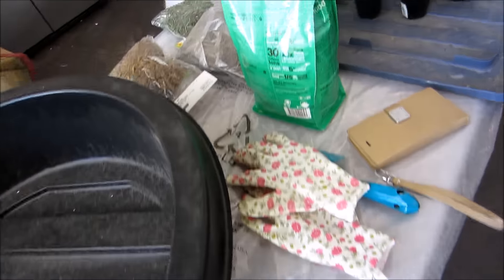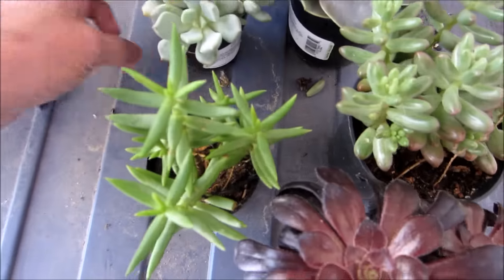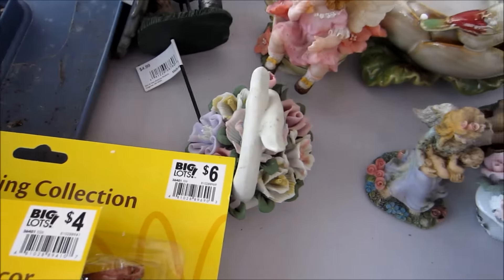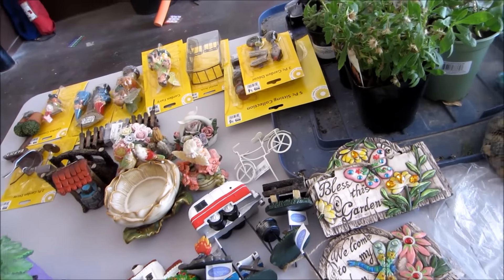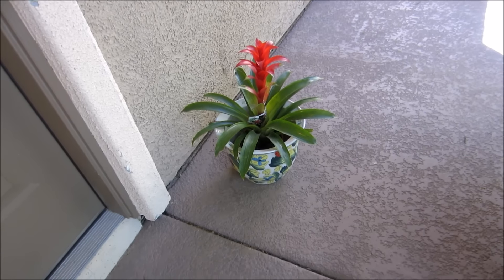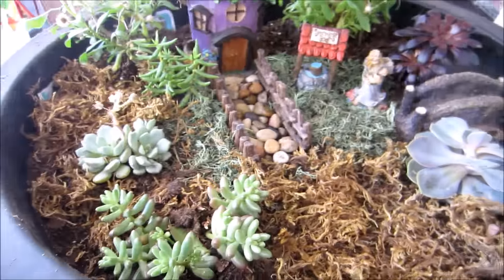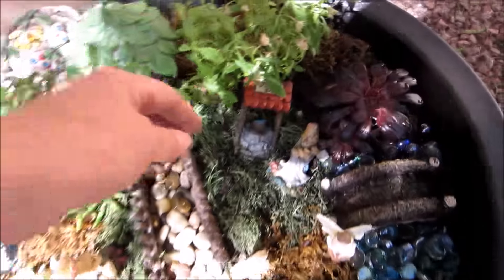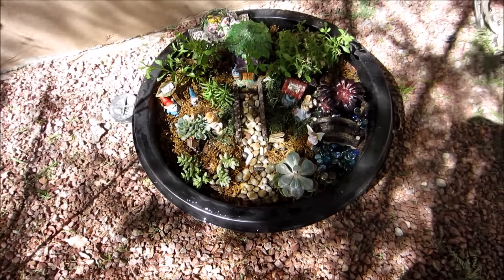My First Fairy Garden ~ April 23, 2016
I created my first fairy garden!